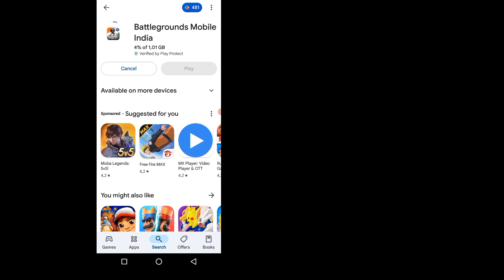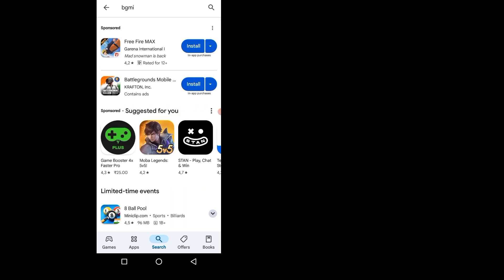VMOS Pro Root v3.0.7 | How To Install VMOS Pro Rooted Rom | Root Any Android Phone Gaming Rom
Get Root Access In Vmos | Vmos Rooted Rom Install in 2023 | Vmos Pro Rooted Rom Install | Root Phone

In this video, we cover all the basics and advanced concepts that you need to know.

Whether you're a tech enthusiast or just looking to expand your knowledge, this video is for you. So sit back, relax, and let's get technical!